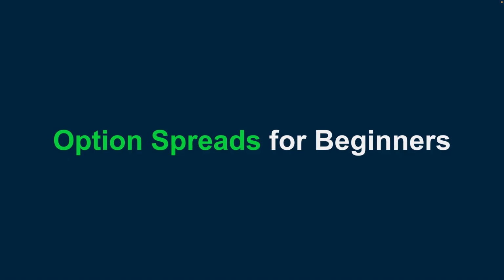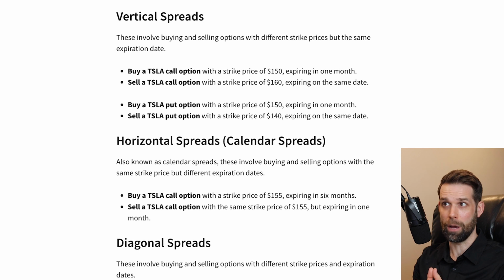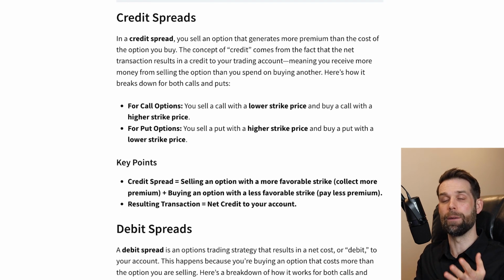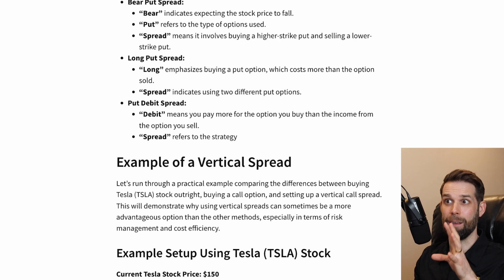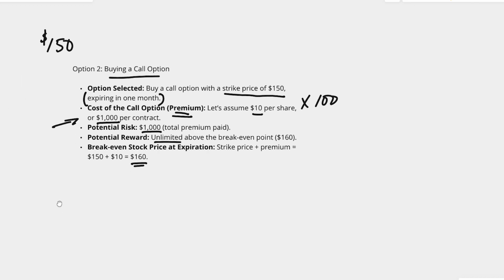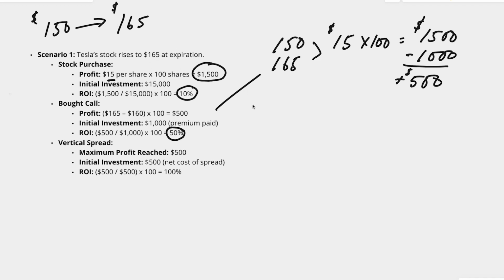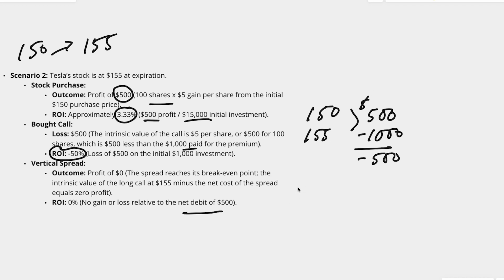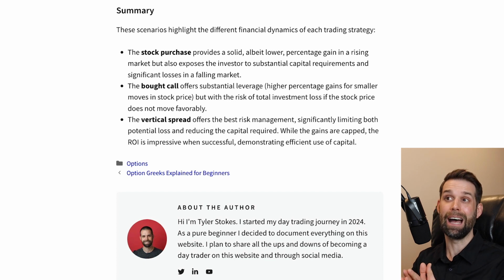Option Spreads for Beginners - Explained with a Simple Example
Welcome to a beginner's guide on option spreads! Whether you're new to trading or looking to refine your knowledge, this video is tailored to help you understand the basics of option spreads and how they function.

What You'll Learn:

What is an Option Spread? We'll demystify what it means to set up an option spread, including the purchase and sale of equal numbers of call or put options on the same stock with varying strike prices or expiration dates.
Types of Option Spreads: Dive into different spread types like Vertical, Horizontal (Calendar), and Diagonal spreads, using Tesla (TSLA) stock as a practical example to illustrate these concepts in real market scenarios.
Credit vs. Debit Spreads: Explore how these spreads impact your trading account balance and why they are pivotal in options trading strategies.
Practical Examples and ROI Analysis: We’ll run through scenarios showing how option spreads can be more advantageous than buying stock outright, especially in terms of managing risks and costs.
Real-World Application: Learn how to set up a vertical call spread with Tesla stock and analyze potential outcomes.

Option spreads can be a critical tool in your trading arsenal, helping to manage risk and maximize profits. Understanding these concepts thoroughly can be the key to more strategic trading decisions. We've broken down complex topics into easy-to-understand explanations with real-world examples, ensuring you can start applying these strategies with confidence.